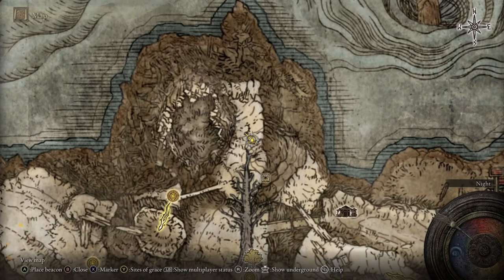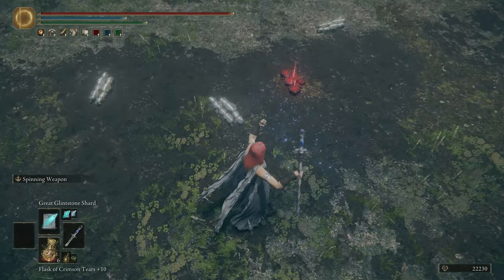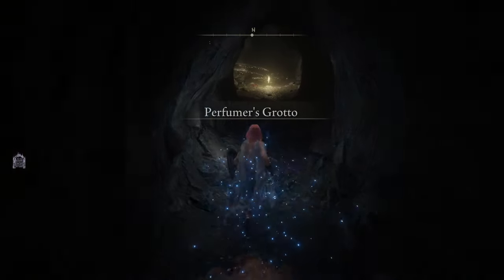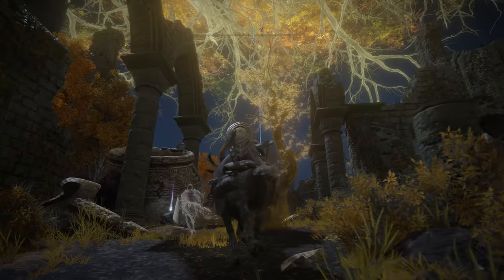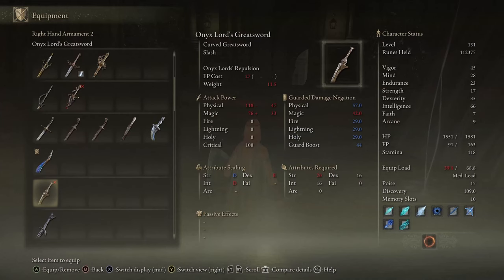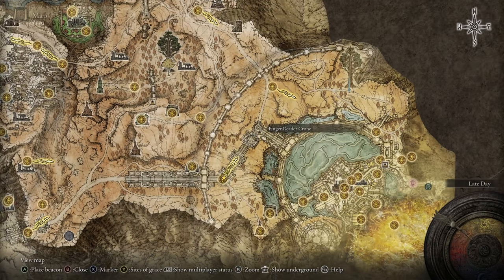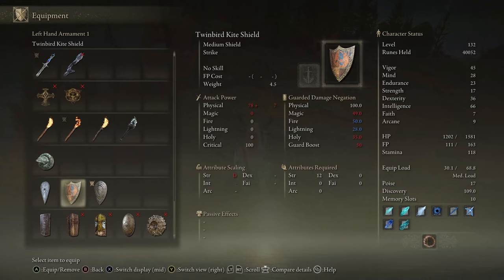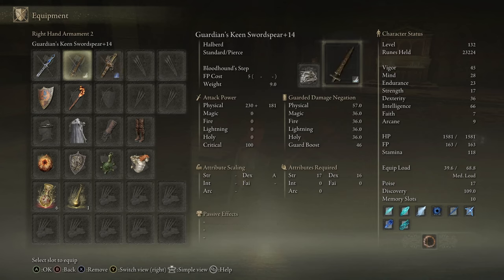Elden Ring (Ep. 71 – Sealed Tunnel)